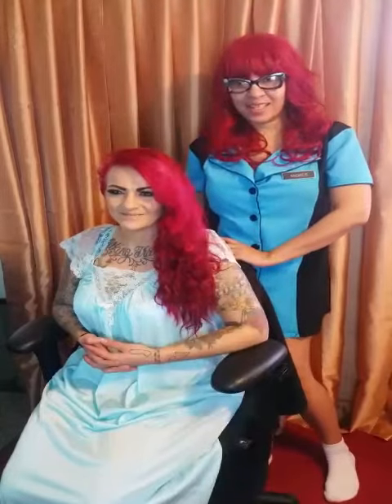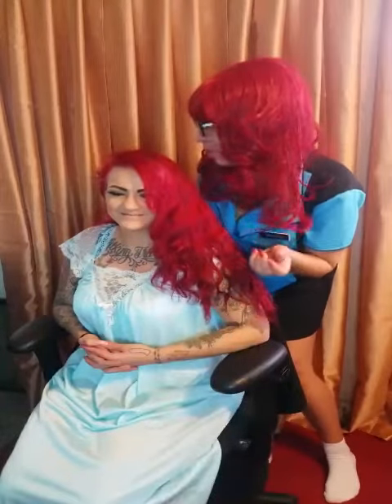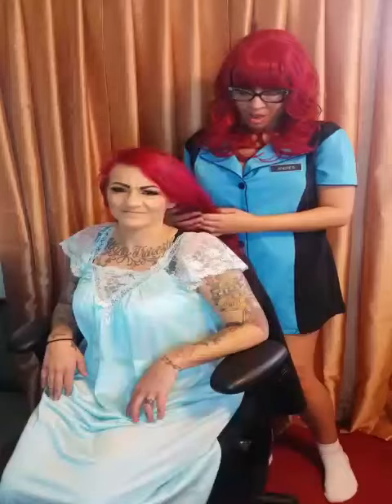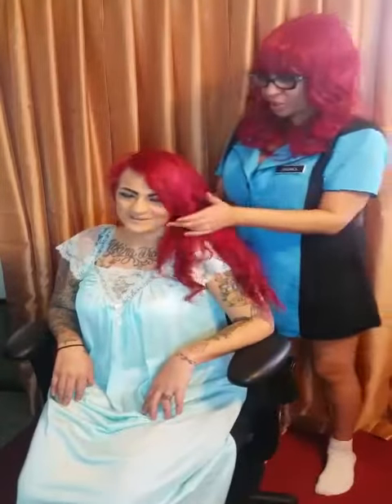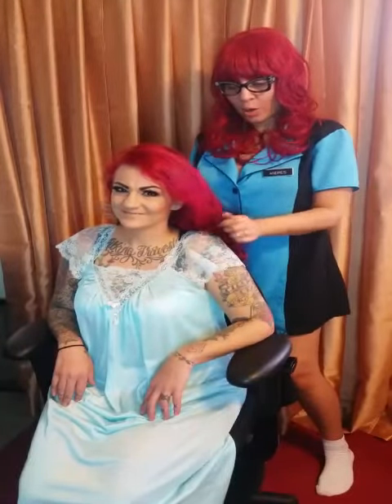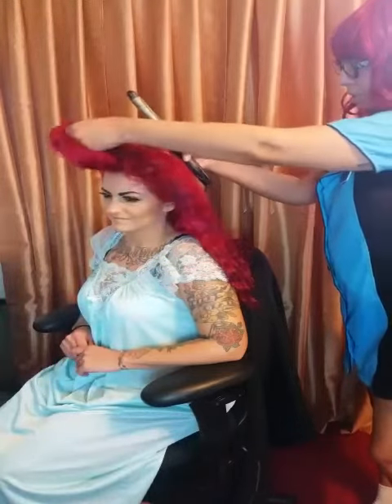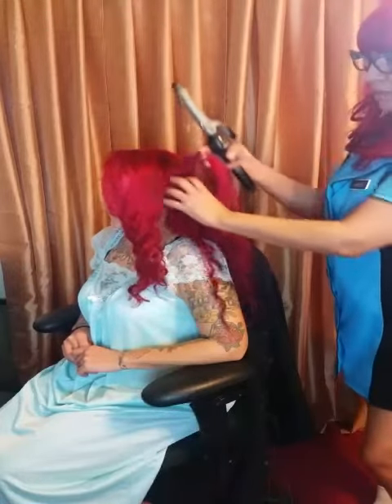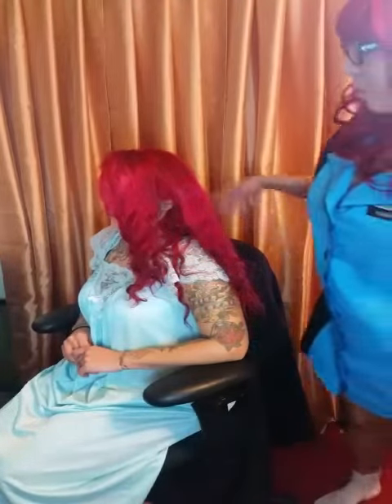Ruby Red 1940's Updo Demo ( Part 1 ) Model Amber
1940's updo. The beautiful Amber. Pinup curls and a lovely ruby red, updo.

Hair by Dianna Prince on Facebook